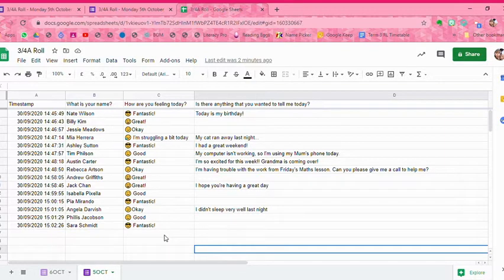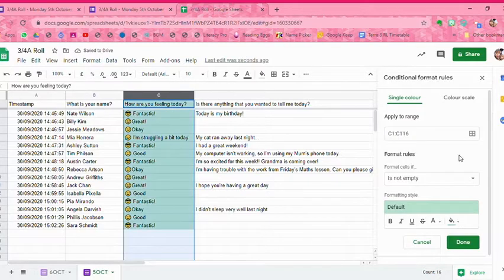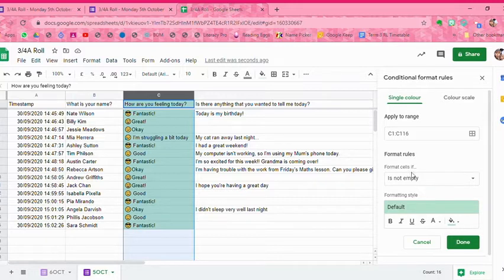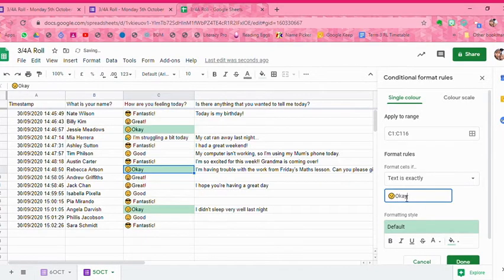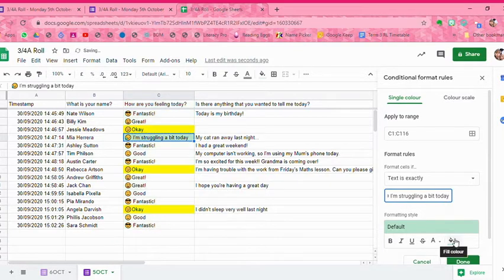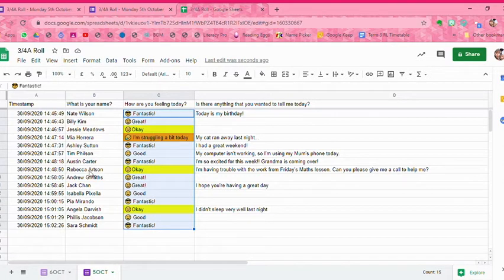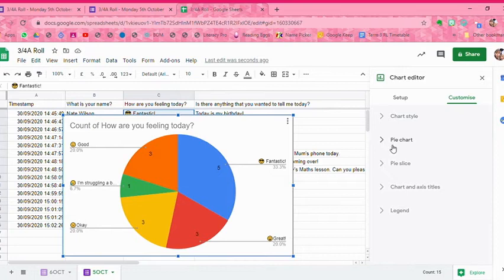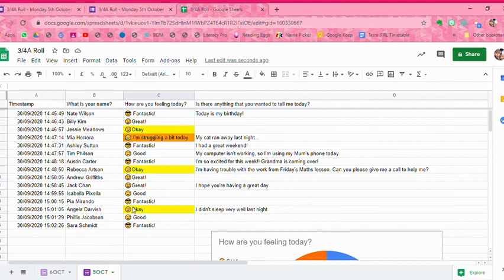Conditional Formatting Roll Data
Following on from 'Using Google Forms for Taking Attendance', this tutorial shows how to use Conditional Formatting to sort through your students' responses to identify at a glance, who may need a follow up.